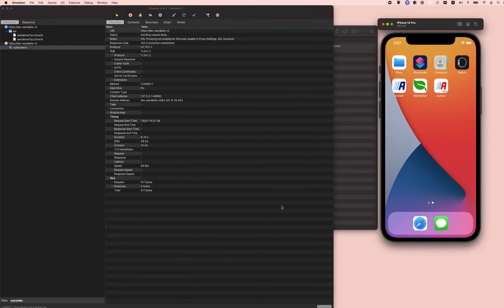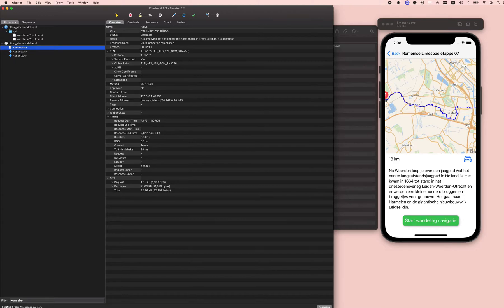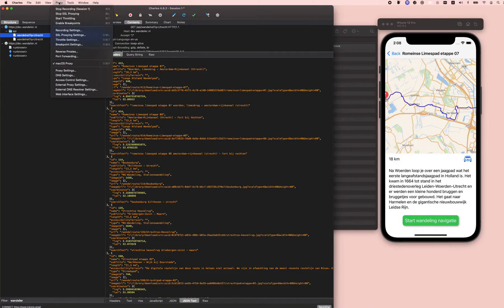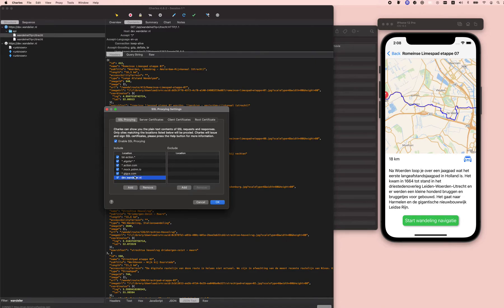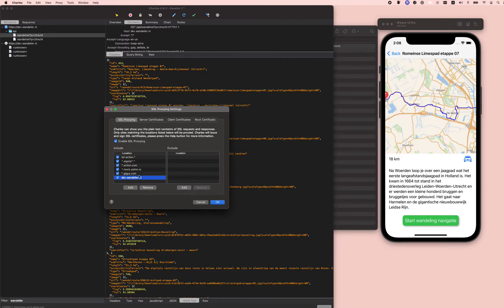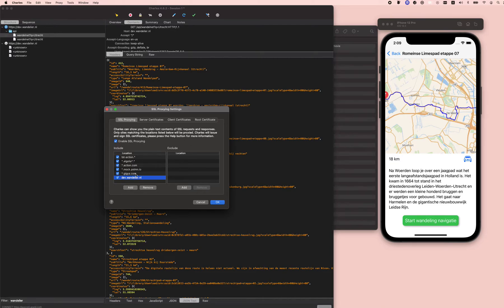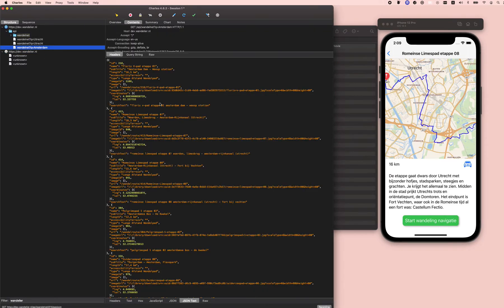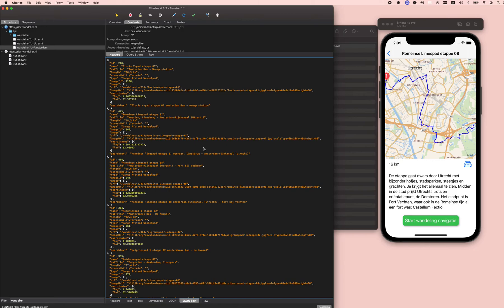Charles Proxy: Use SSL-proxying to see backend responses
Charles Proxy, how to set up SSL-proxying so you can see JSON backend responses from what the iOS app does

Step 2 of how to use Charles with the iOS simulator